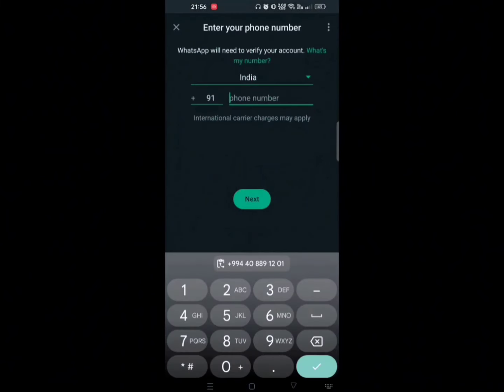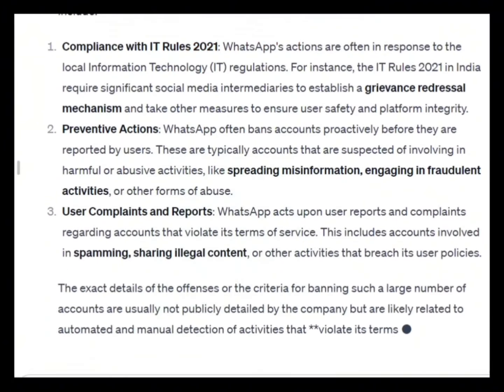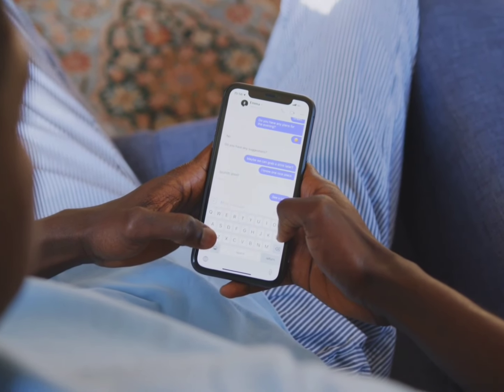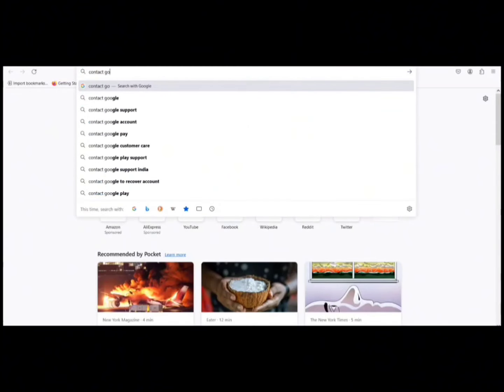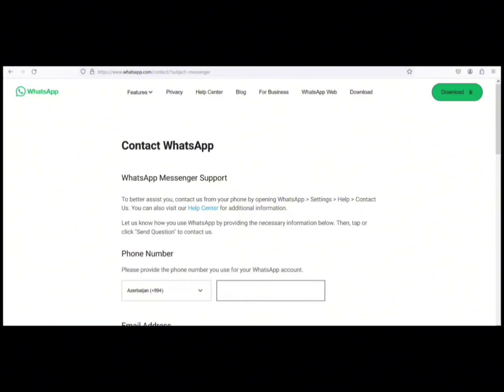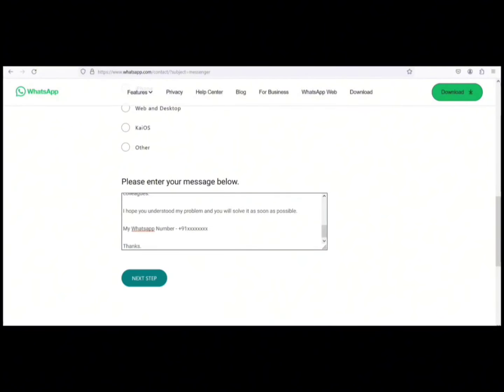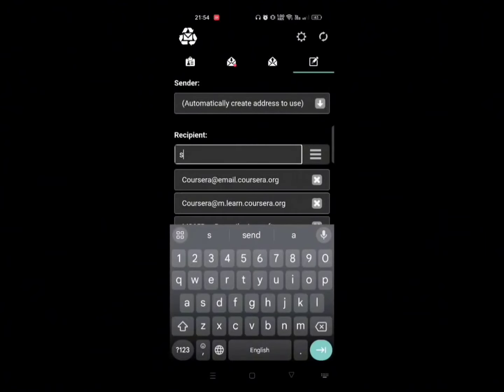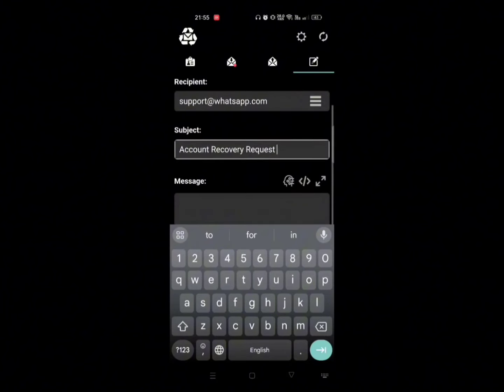I unbanned my WhatsApp account using this Secret Trick within 24 hrs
Whatsapp banned my number solution || How to unbanned whatsapp number || How to unban whatsapp account
In this video, we address the common issue of WhatsApp accounts getting banned and provide a step-by-step solution to unban your WhatsApp number in 2023. If you've encountered the message "This Account Cannot Use WhatsApp Due to Spam," we've got you covered! Learn why WhatsApp accounts get banned, how to fix the issue, and crucial tips for preventing future bans.

🔍 Topics Covered:

Why WhatsApp Accounts Get Banned
How to Unban Your WhatsApp Number
WhatsApp Account Banned Solution
Tips to Avoid Future Bans.

Your Queries -
How to unbanned whatsapp account
This account cannot use whatsapp problem solution
This account cannot use whatsapp due to spam solution 2023
This account cannot use whatsapp due to spam
This account is not allowed to use whatsapp due to spam
This account is not allowed to use whatsapp register new number
This account cannot use whatsapp register new number
This account is not allowed to use whatsapp fix
This Account Cannot Use WhatsApp
How to unban Whatsapp number
How to Unbanned Whatsapp number
Whatsapp banned my number solution 2023
Whatsapp number banned solution
Banned whatsapp account
How to unban whatsapp business account
How to unban whatsapp account
Banned whatsapp number ko unbanned kaise kare
WhatsApp Account Banned
WhatsApp Banned Solution
Unban WhatsApp Number
WhatsApp Ban Problem
Fix WhatsApp Account Banned
WhatsApp Ban 2024
Unbanned WhatsApp
WhatsApp Ban Recovery
Banned WhatsApp Account Solution
How to Unban WhatsApp
WhatsApp Banned Fix